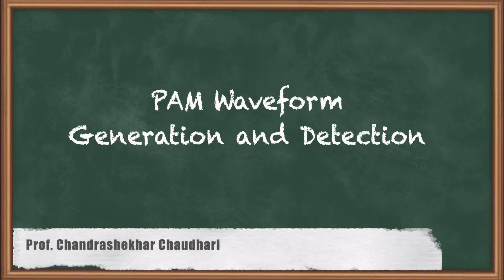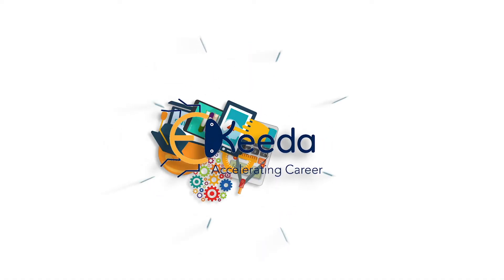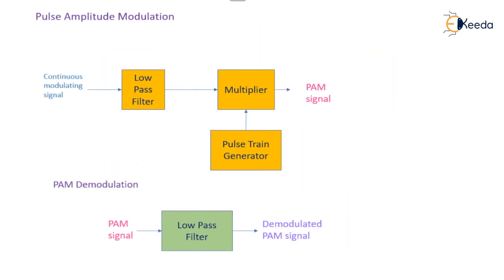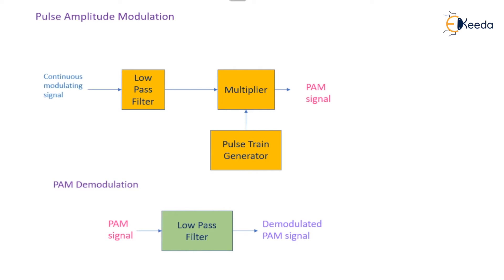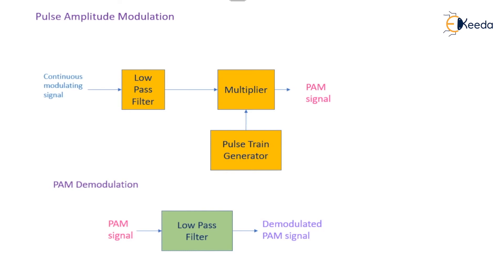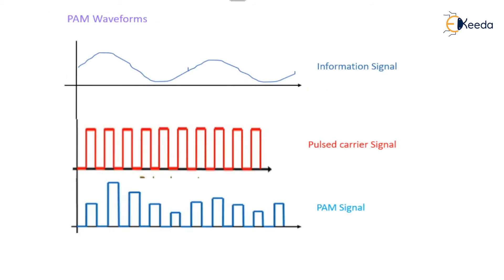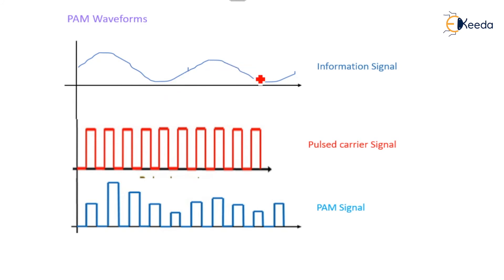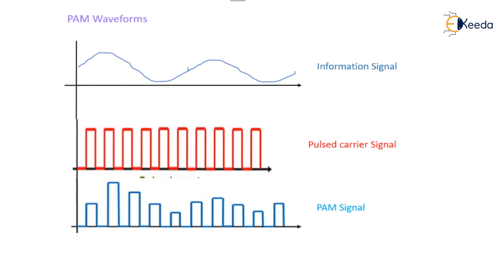PAM Waveform Generation and Detection-Pulsed Modulation and Demodulation-Communication Engineering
Video Name - PAM Waveform Generation and Detection

Chapter - Pulsed Modulation and Demodulation

Happy Learning!